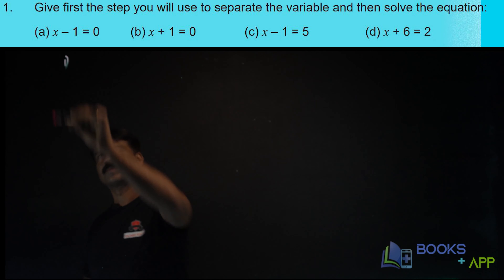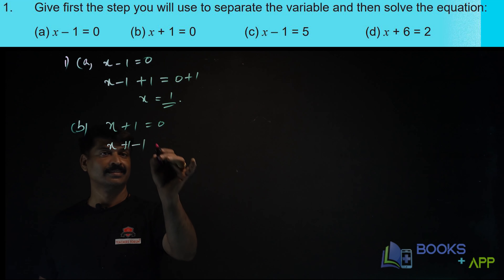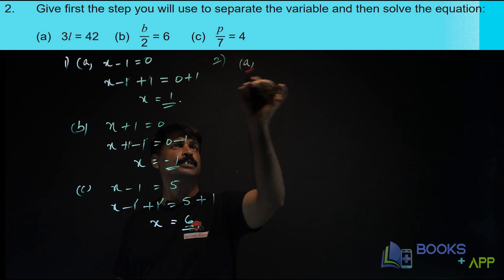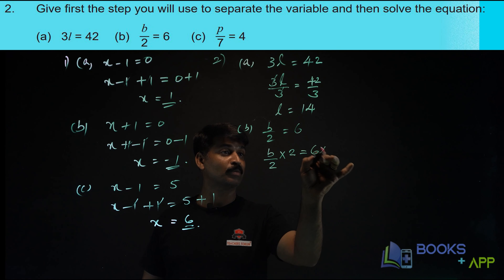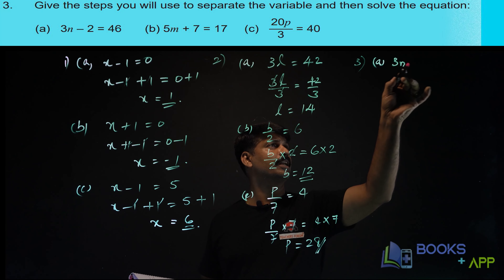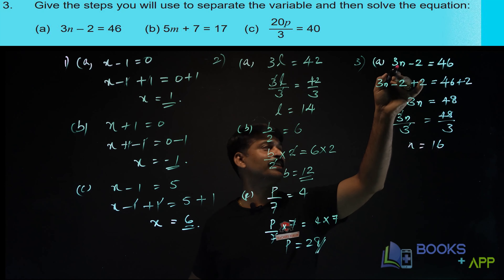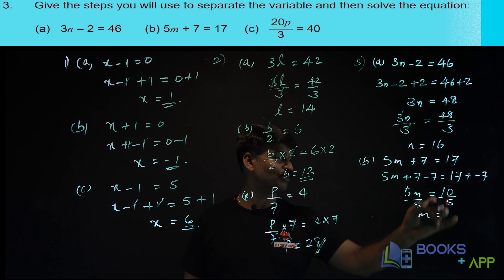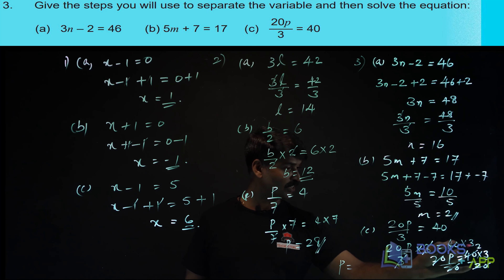CBSE_CLASS 7_MATHEMATICS_CHAPTER 3 : DATA HANDLING_NCERT SOLUTIONS_EXERCISE 3.6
Hi Viewers,
Please try to watch whole CBSE 6th, 7th, 8th, 9th and 10th class videos. Animated video classes of Basic Concept and NCERT Solutions of the subjects Mathematics and Science are included in our and get question banks for class 6,7,8,9,10,11 and 12.